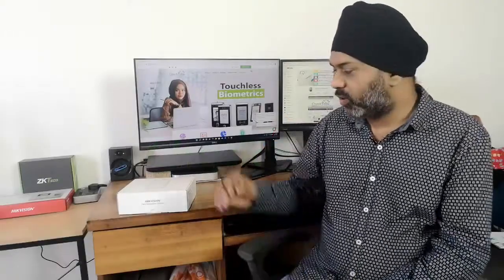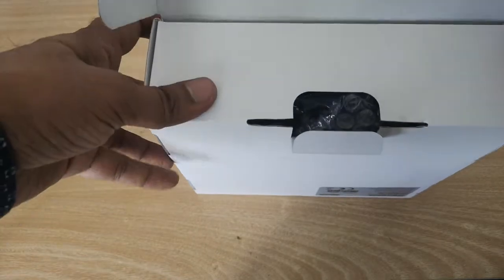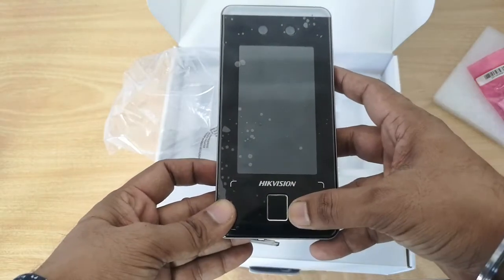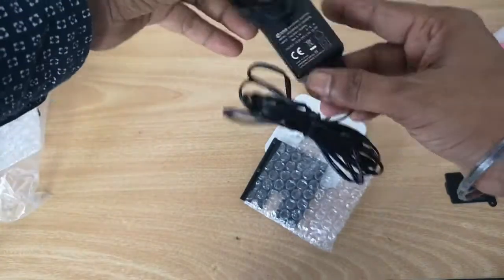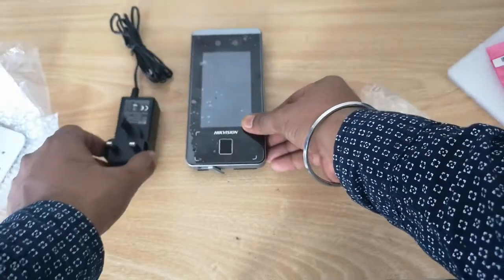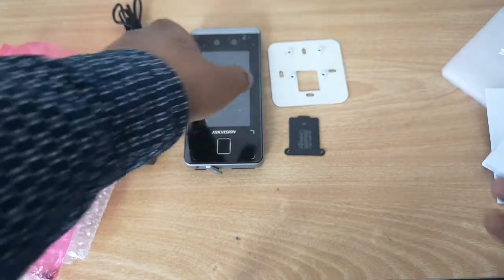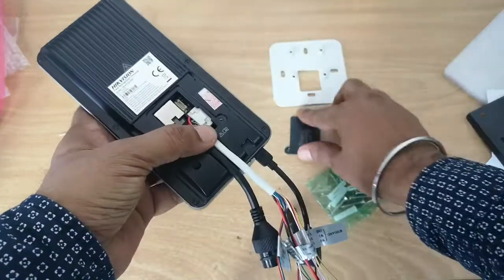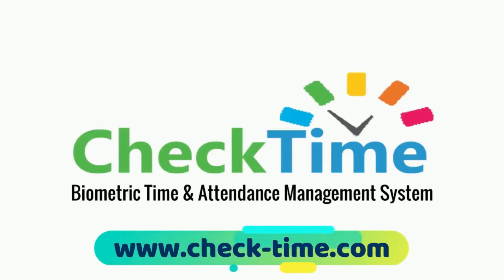Hikvision DS-K1T341AMF Face Recognition + Fingerprint Time Attendance Door Access Control Unboxing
The use of face recognition in access control and time attendance has been an inevitable trend, which creates advantageous “touch-free” experience.

CheckTime New Version Software.

Check Time is a powerful tool in managing your employee’s attendance in real-time.
Check Time Software Provide you 30 Different Reports about Employee Time Attendance.

biometric time attendance system in nigeria